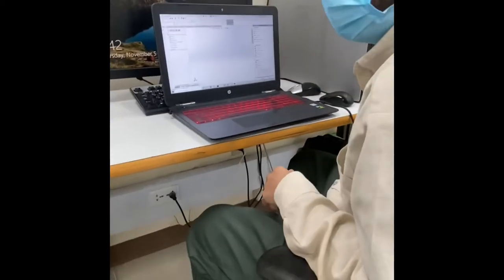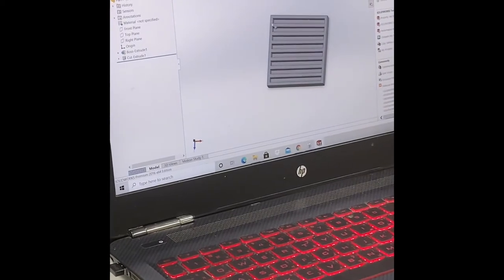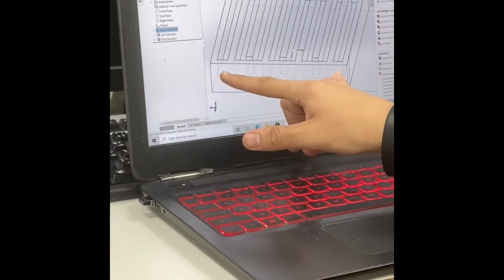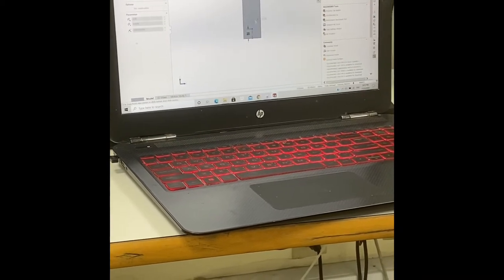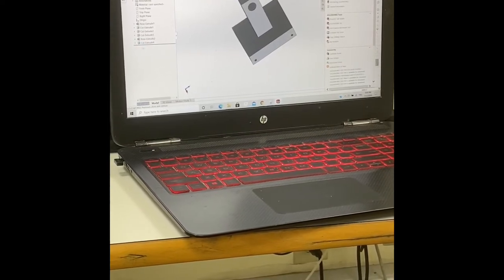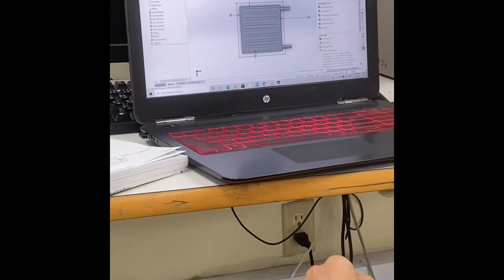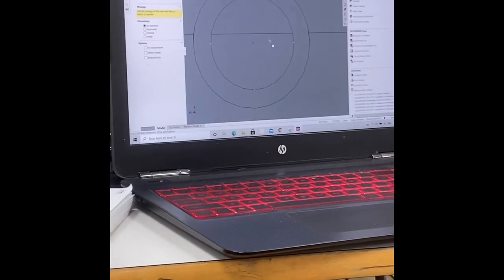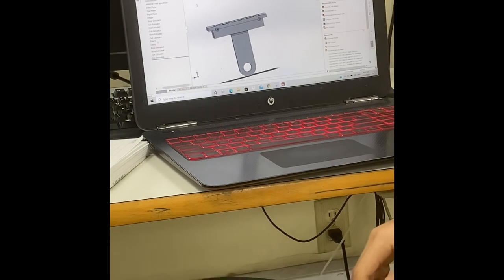Cooling Plate - Senior Project 421- MME 432 - Jubail Industrial College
Designing of Cooling Plate for MME 432 senior project using solidwork 2016

Supervised by mr. Numan Javed

Semester 421